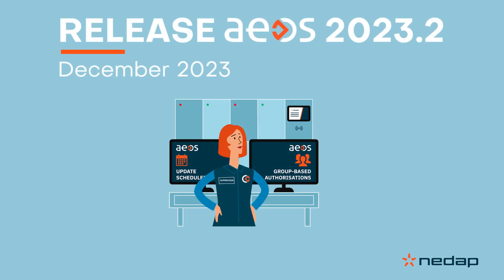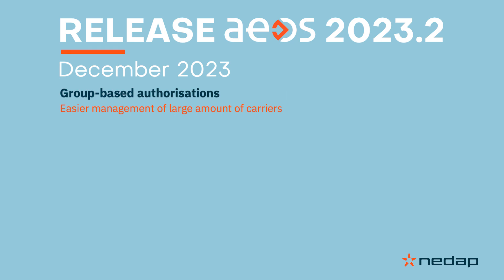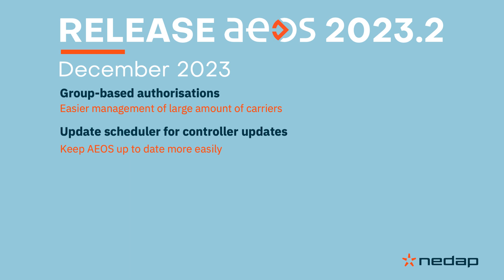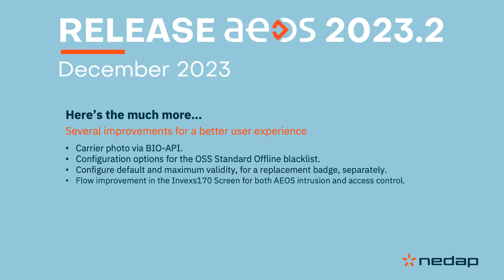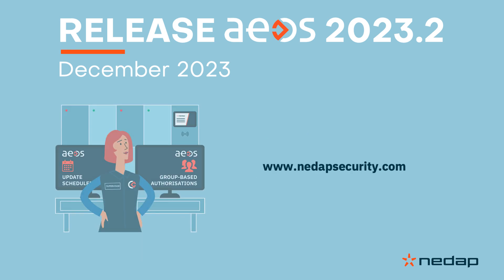AEOS 2023.2 Release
This latest AEOS 2023.2 release further extends the power of AEOS in several areas of day-to-day operations, system security, and flexibility inside the platform.